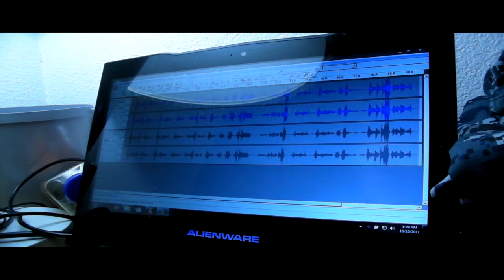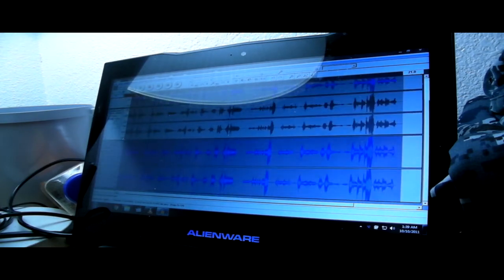How To Sound Like Venom Audacity Tutorial - TheAndySan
In this quick tutorial, I show you how I achieve a great sounding Venom voice using just Audacity, which is the best FREE audio recording program! This technique can also work for possessed and harmonized voices as well!

TheAndySan

**Tech Notes**

*Camera Used*

Droid 2 Global

*Program Used*

Audacity 1.2.6